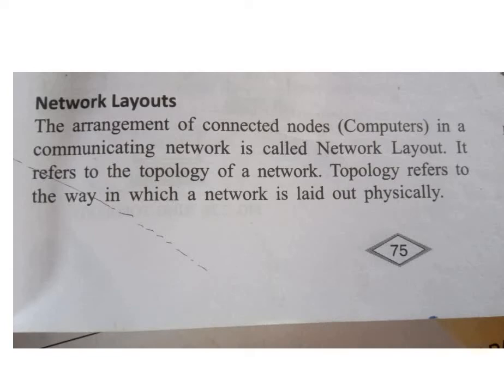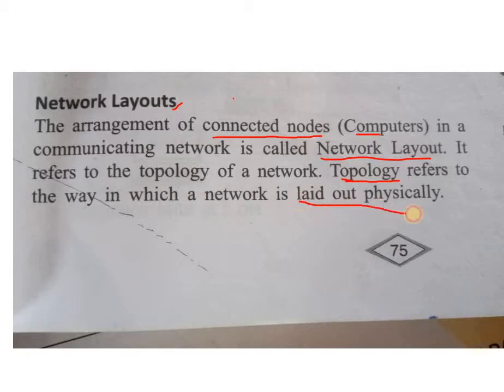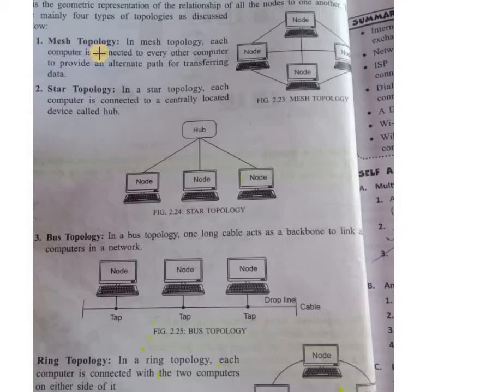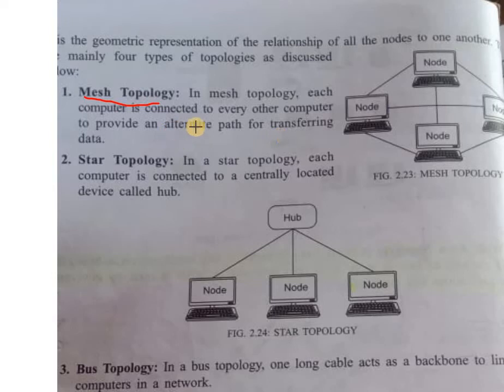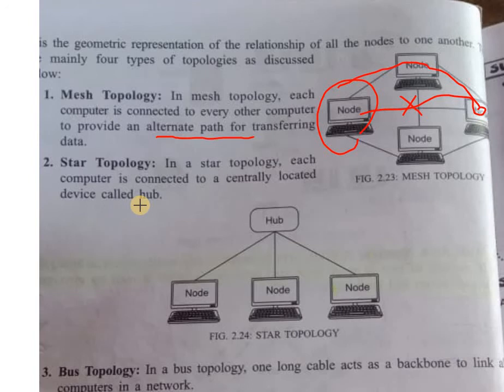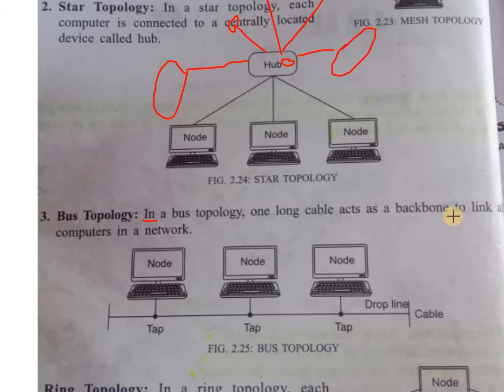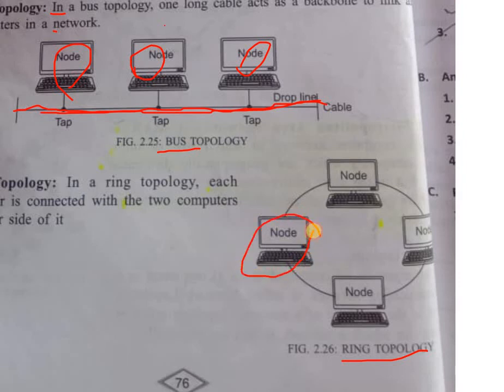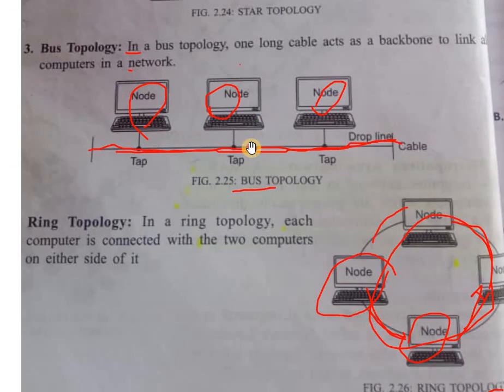Network layout or topology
Network layout or topology are mesh, star, bus and ring etc